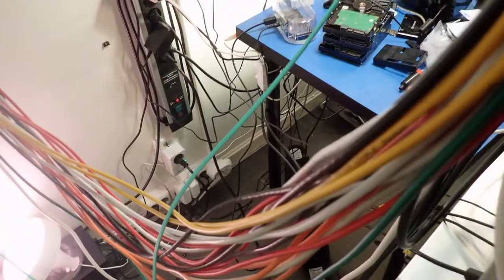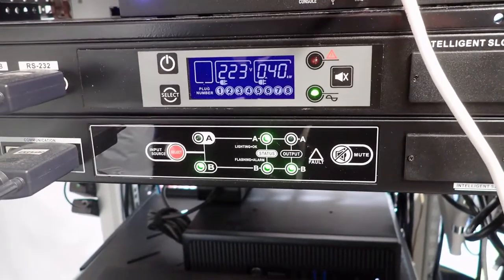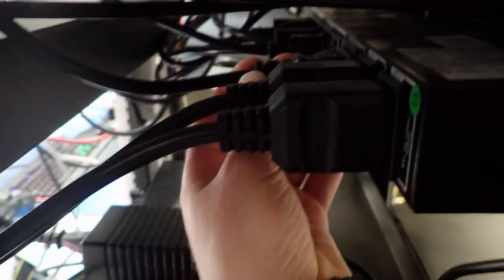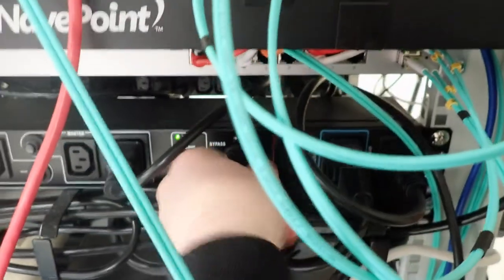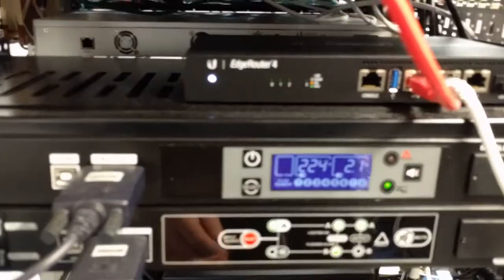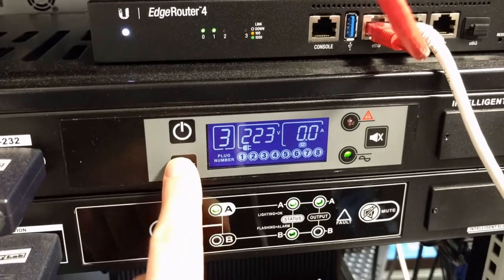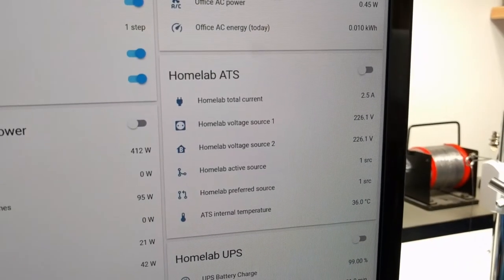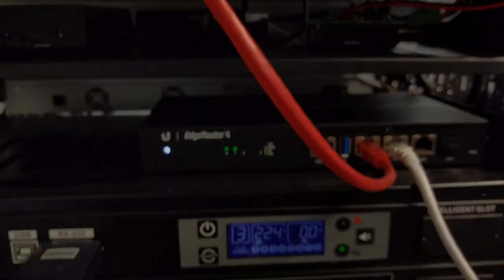Homelab power walk through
Showing how the homelab gets power, and how it is distributed and wired up.